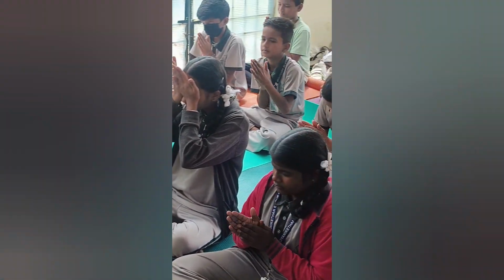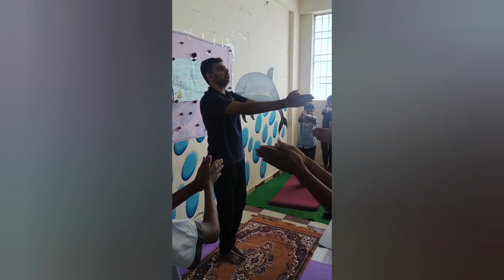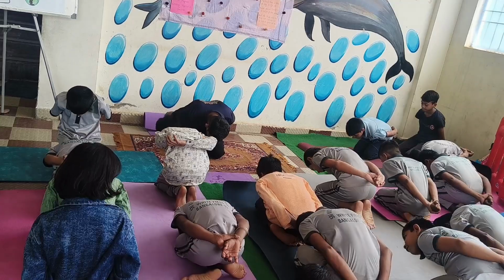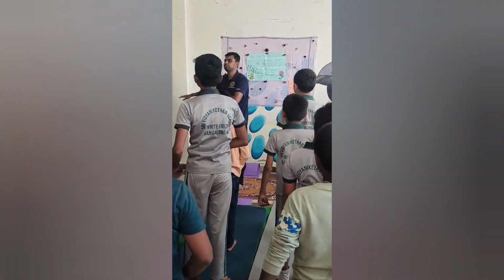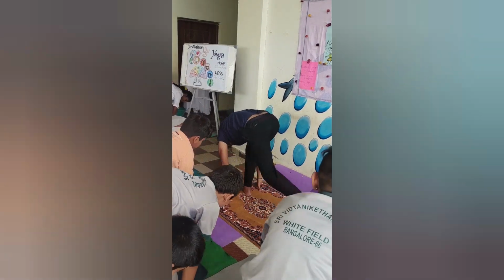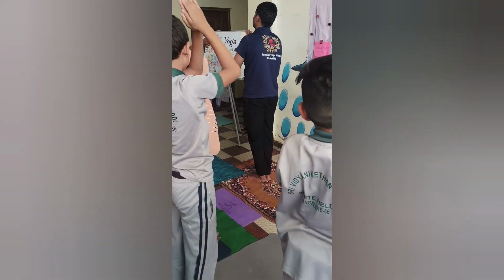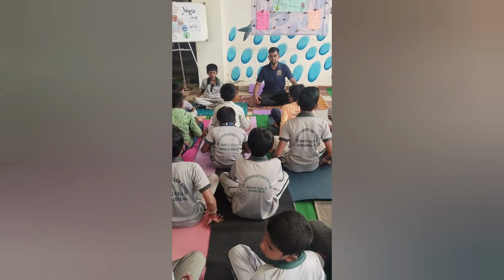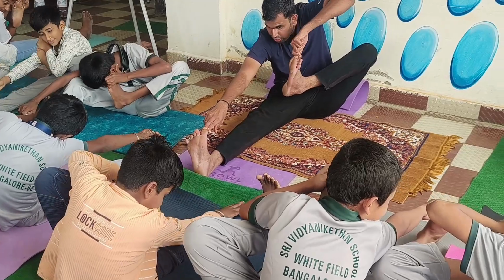International Yoga Day | Yoga Practice| SVE Techno School Immadihalli Bangalore | Session2